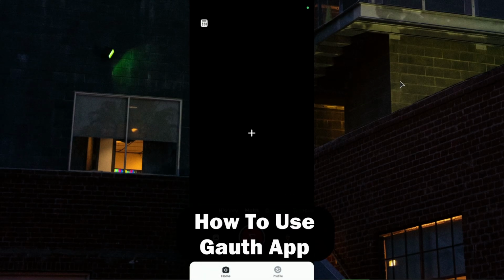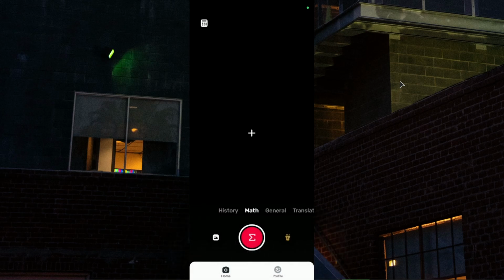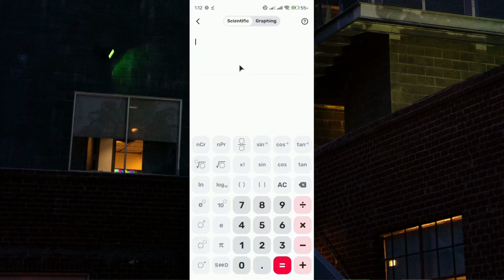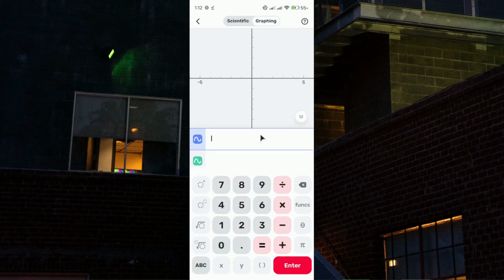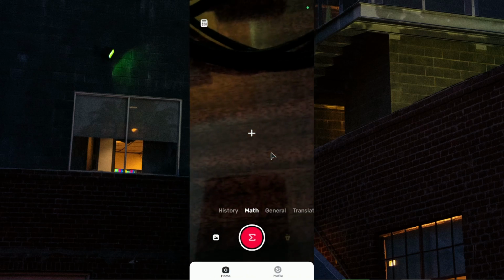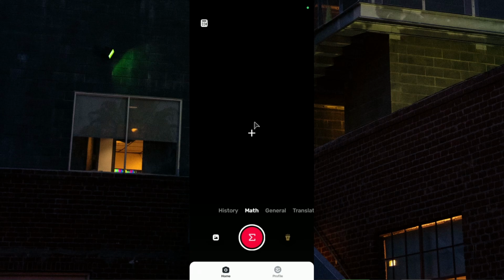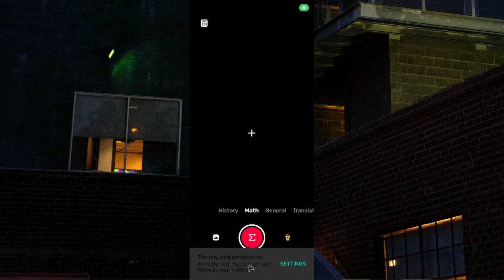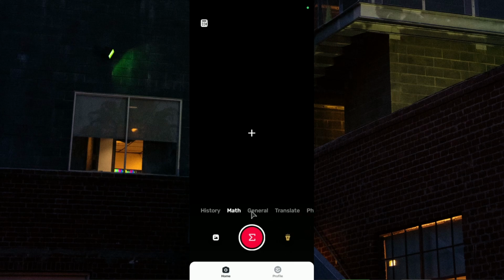How To Use Gauth App (2026) - Step by Step Tutorial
In todays video I show you how to use the gauth app.